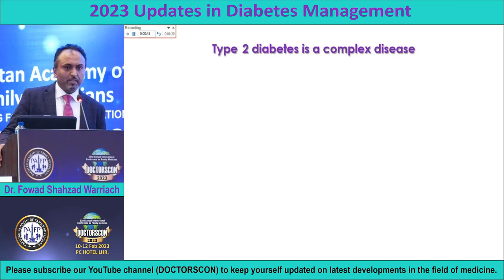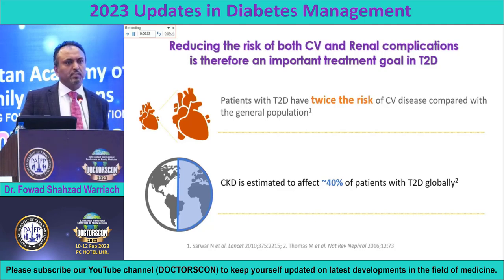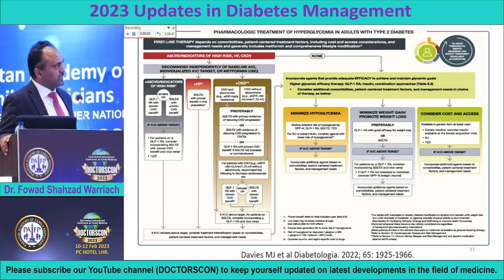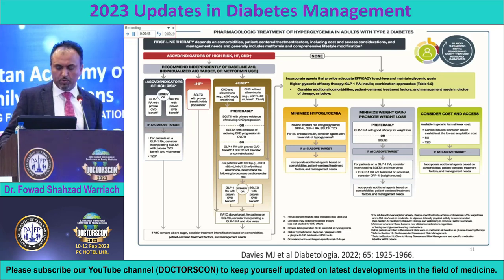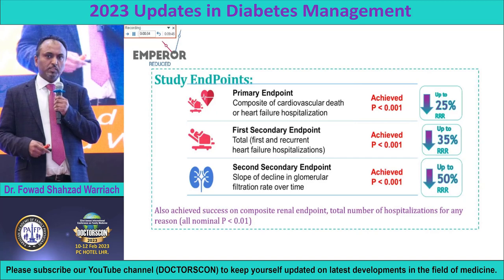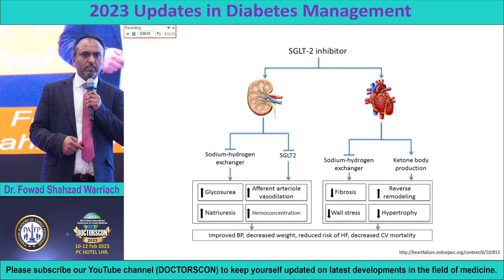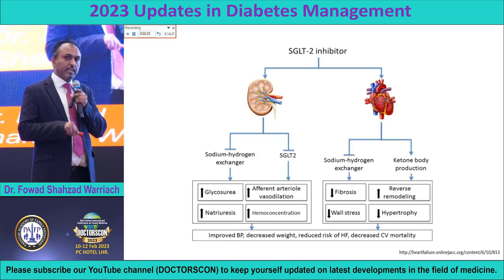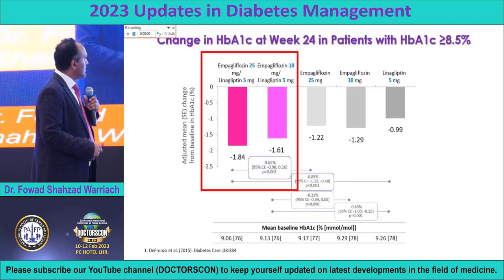2023 Updates in Diabetes Management by Dr Fowad Shahzad Warriach